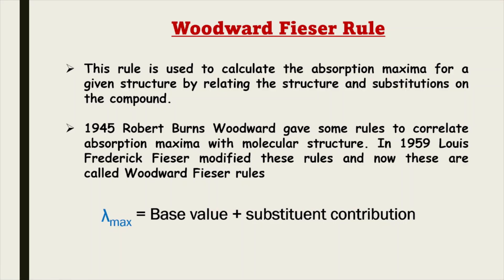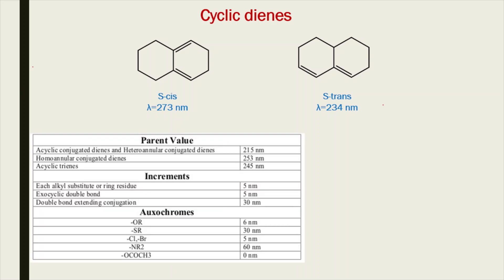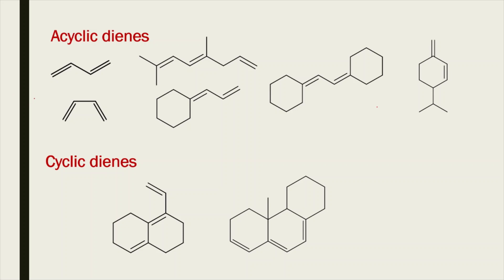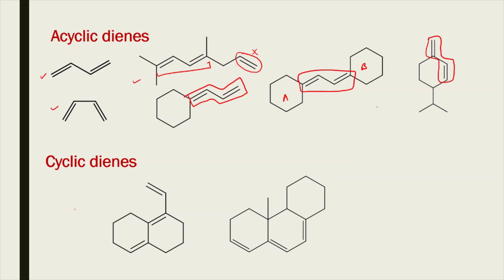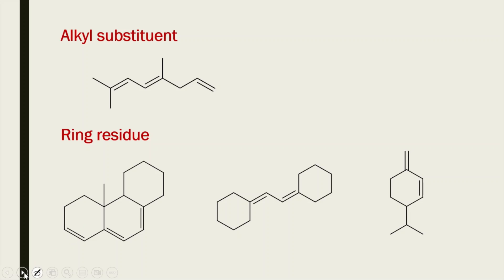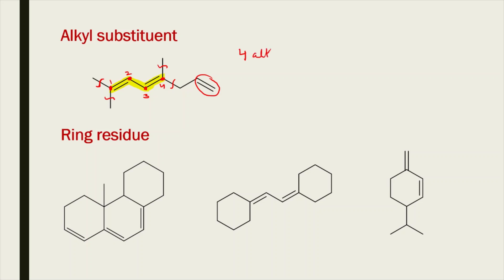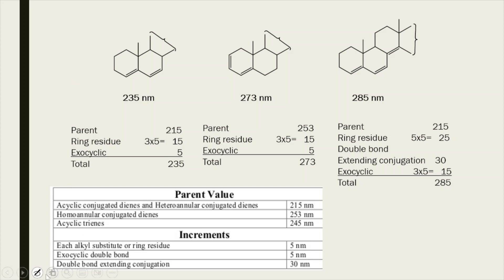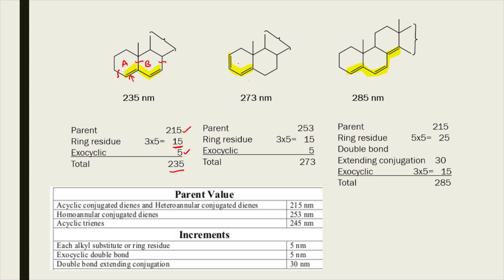What is Woodward Fieser Rule| Conjugated Dienes| MSc| BSc| CSIR-NET| Organic Chemistry| Spectroscopy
In this video I have discussed the Woodward Fieser Rule for Conjugated dienes with examples.

What is Woodward Fieser Rule| Conjugated Dienes| MSc| BSc| CSIR-NET| Organic Chemistry| Spectroscopy is covered in MSc course of various Universities. Also this topic covers the the part of syllabus of CSIR-UGC-NET examination.

To know about the aromaticity which is also CSIR-NET topic, please watch following videos: